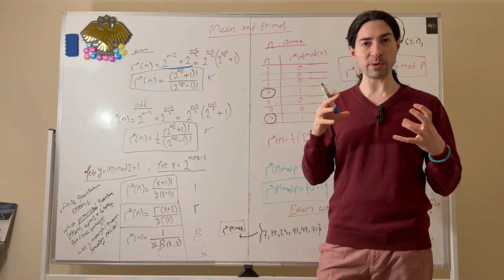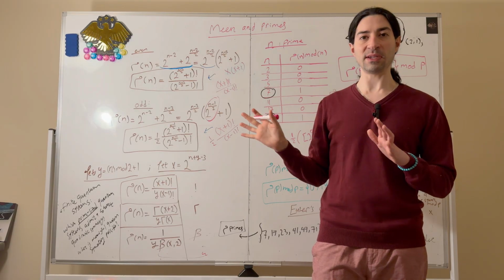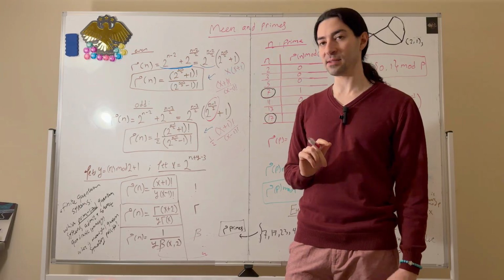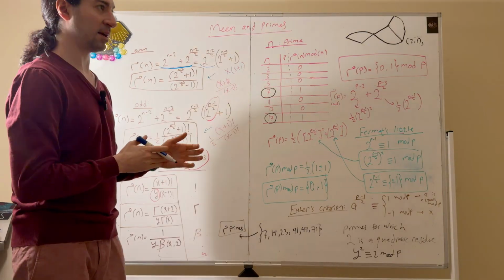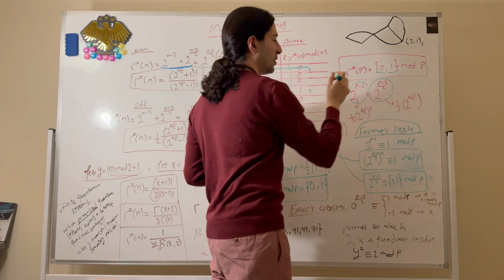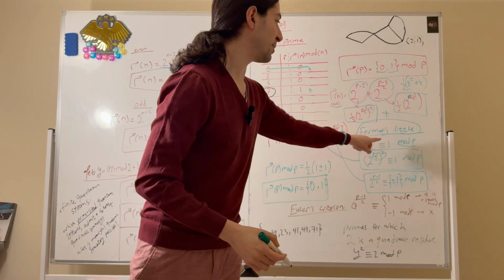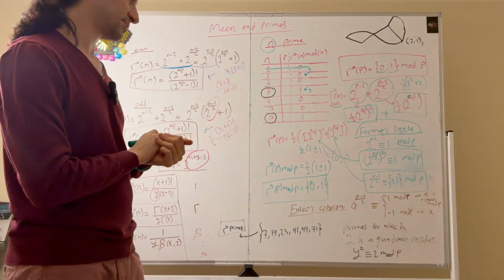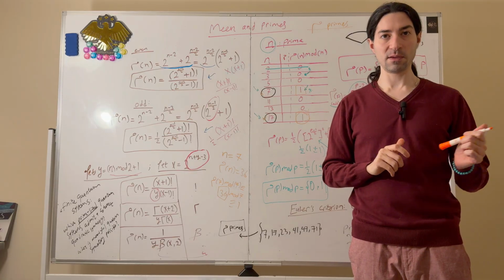Meem (م) primes and quadratic residues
We explore the the quadratic residue pattwrb resulting from congruence  م(p) = a (mod p) where p is prime and we show that a must be equal to either 1 or 0 using Euler’s criterion. We focus on the primes that are congruent to 1 as Meem (م) primes.